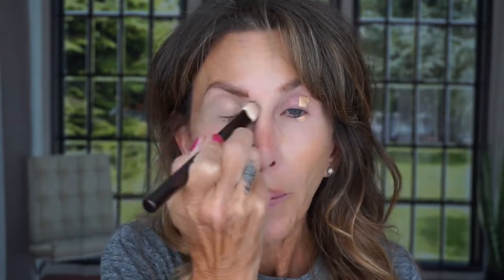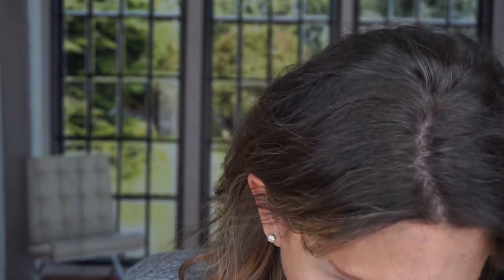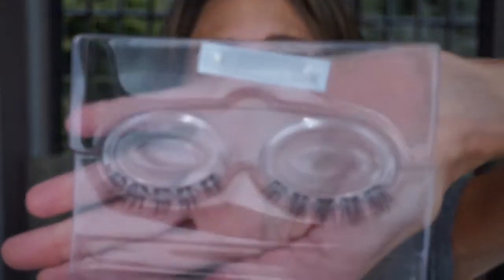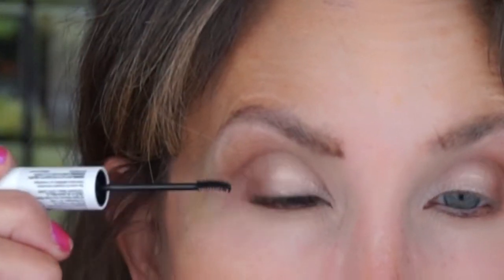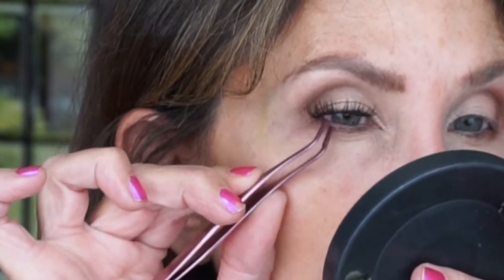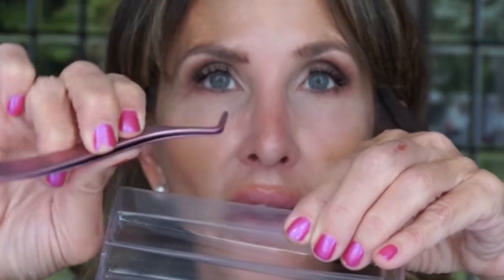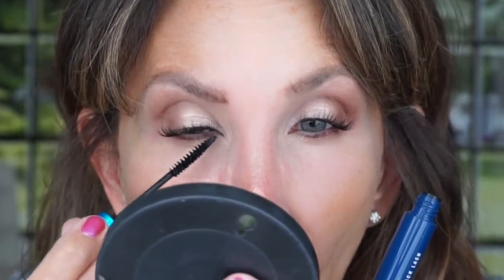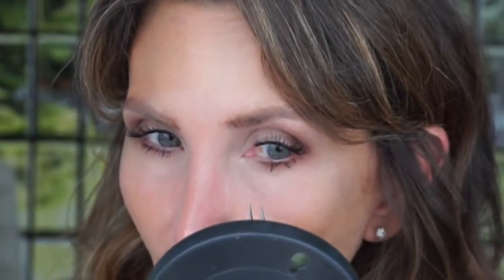Kiss Falscara Starter Kit | KVD Good Apple Skin Perfecting Foundation Balm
Dose of Colors Meet Your Hue
*This concealer WAS marked down at Ulta. they must have discontinued carrying

Makeup For Ever colors I used: D-652 is the brown, I-528 Pearl , ME-512 Gold

*The lashes stayed on all day and even stayed put for my 3 mile walk outdoors in the sun. I removed them by gently tugging. and then rolled a micellar water soaked cotton bud on the lashes to remove any remaining adhesive. Believe it or not I hardly noticed the lashes during the day. The glue did not migrate into my eyes when I got sweaty...Duo and strip lashes does this to me. I also could not see them in my periphery. I tried them again the next day and found the application process much easier.